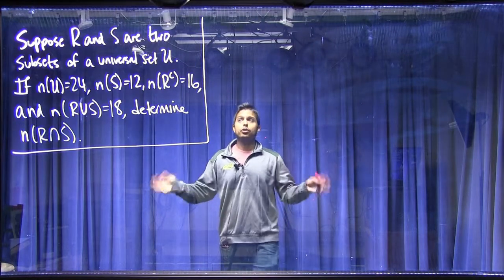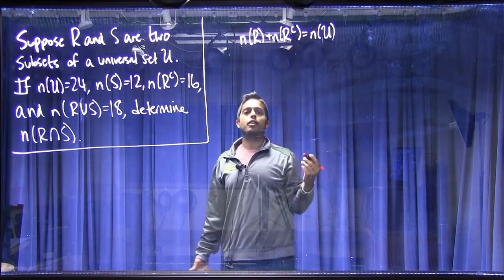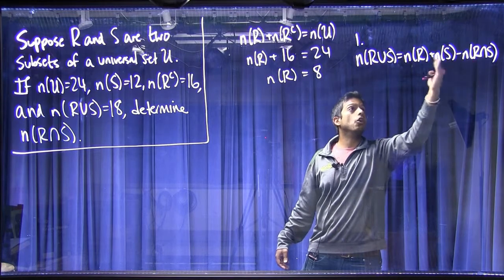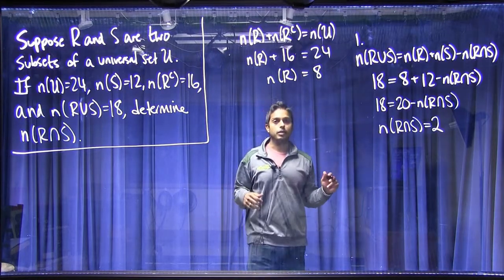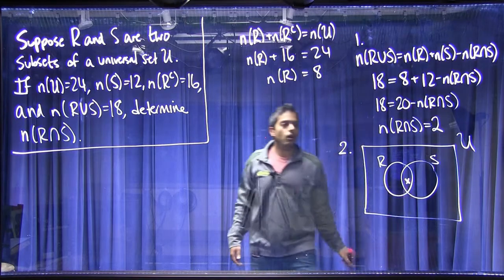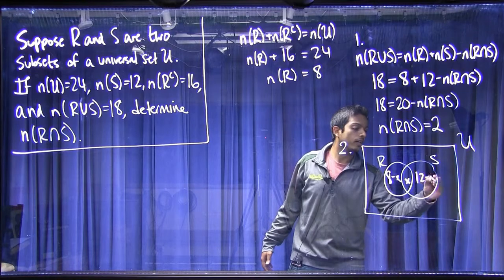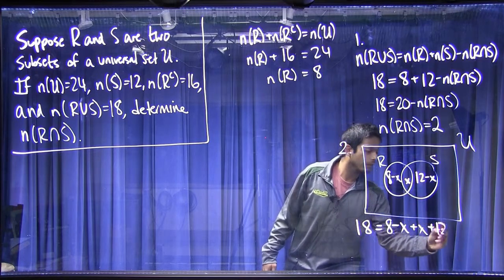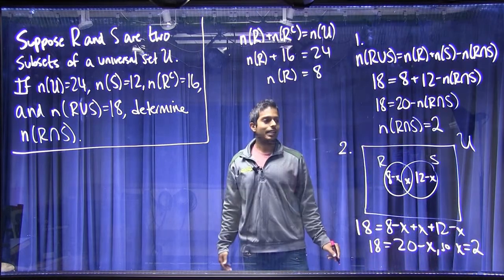Sizes of Sets, Example 2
another two set Venn diagram problem